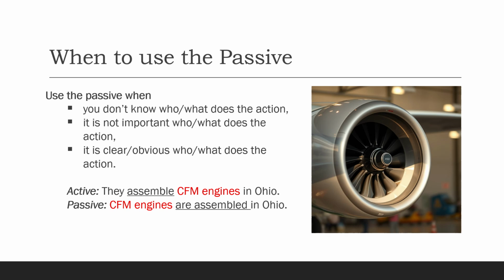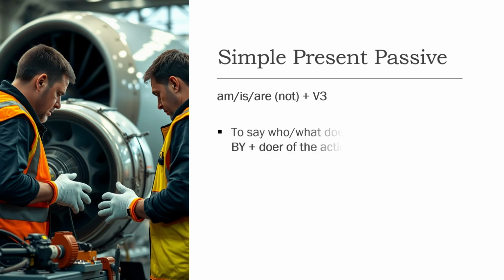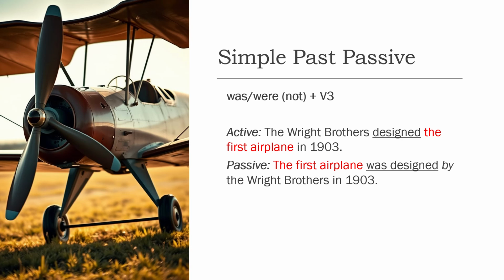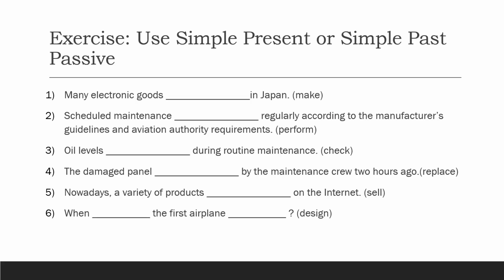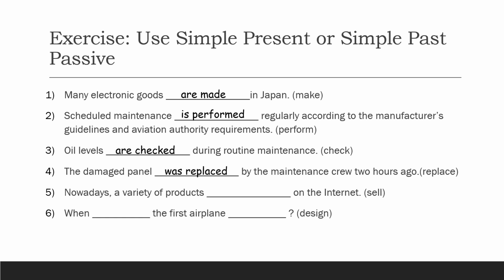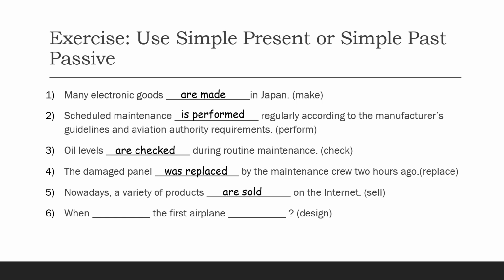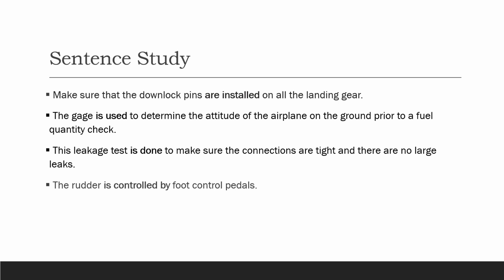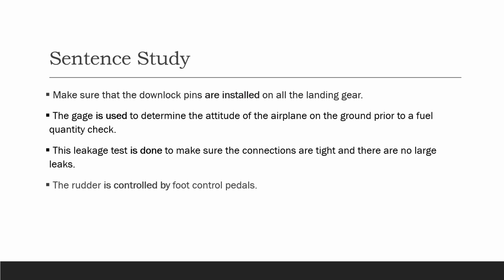Lesson 11/ Passive Voice 1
In this lesson from Aviation English Zone, we focus on the Passive Voice — a key structure in technical and maintenance communication. You’ll learn when to use it, how to form it in the present and past simple tense, and see real aviation examples.